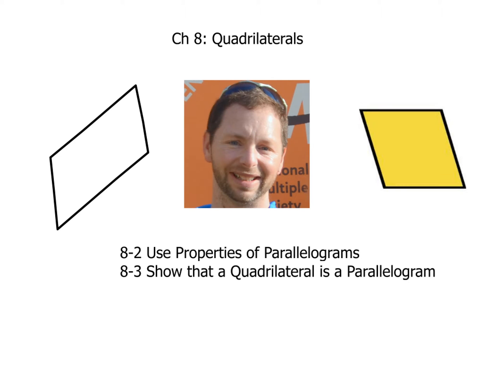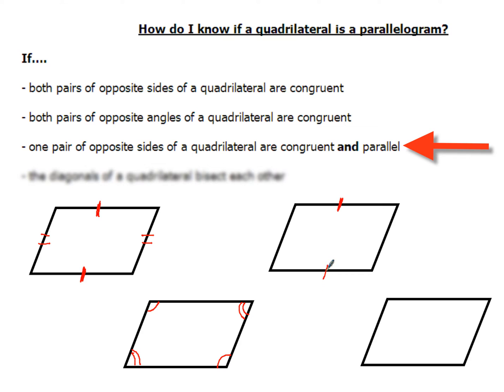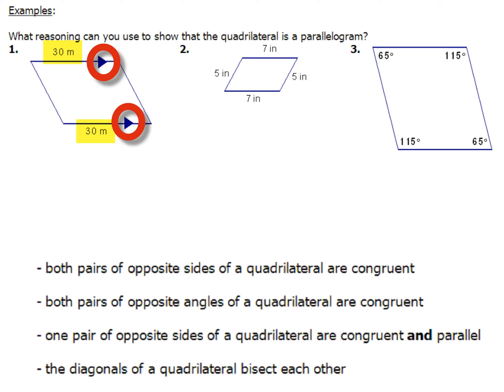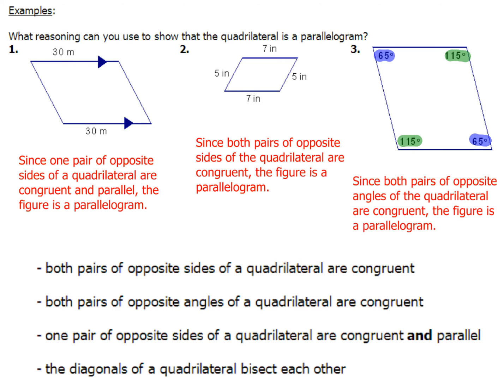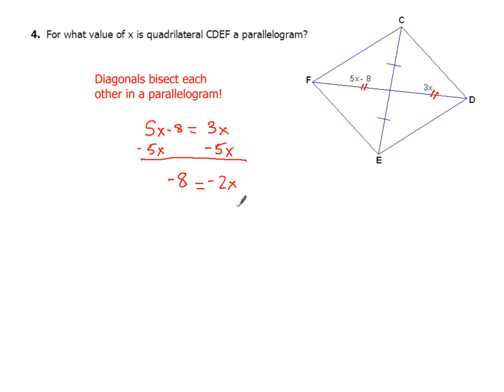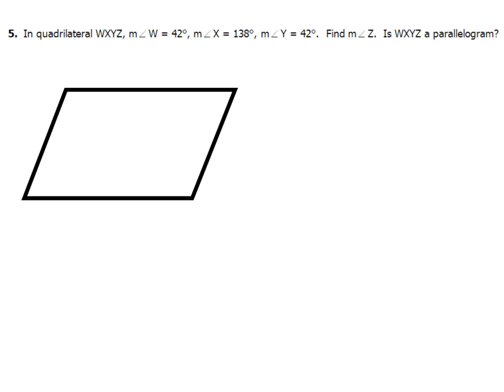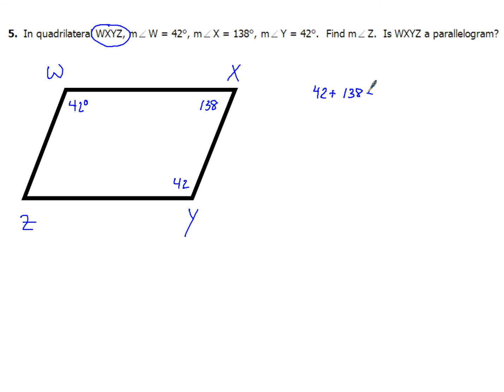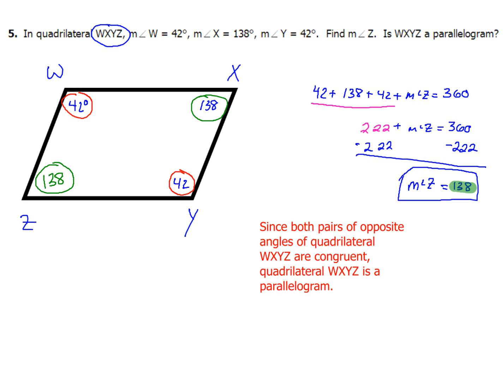8-3 Proving Quadrilaterals are Parallelograms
This video shows you the four ways to prove a quadrilateral is a parallelogram.